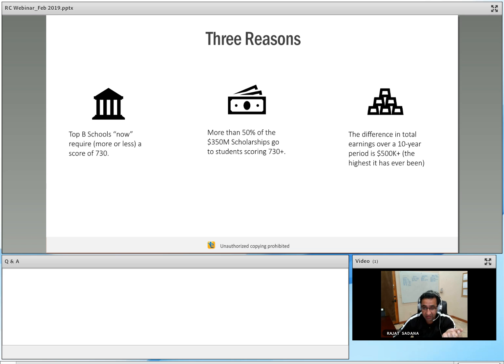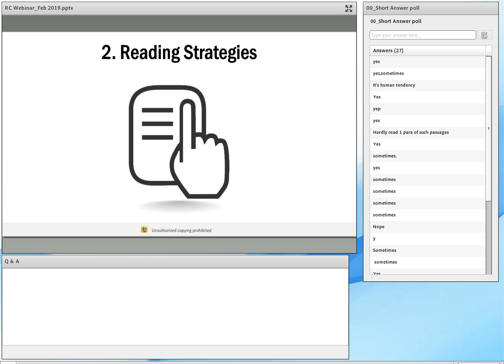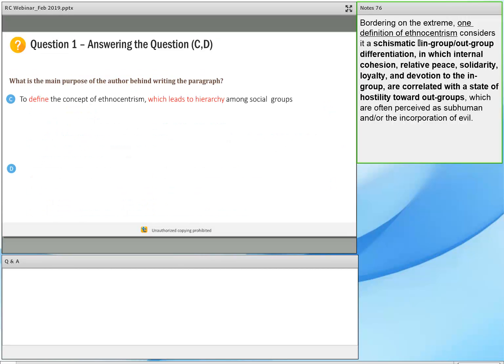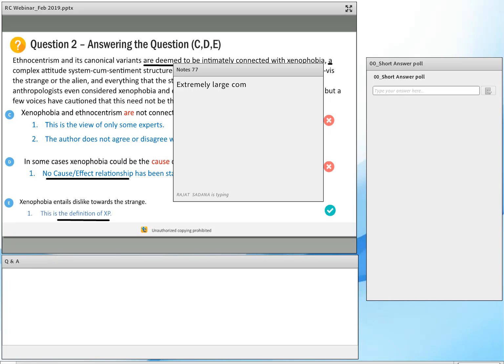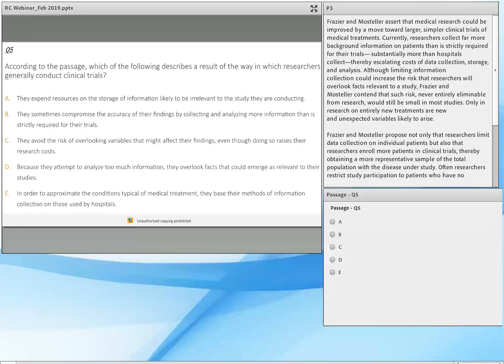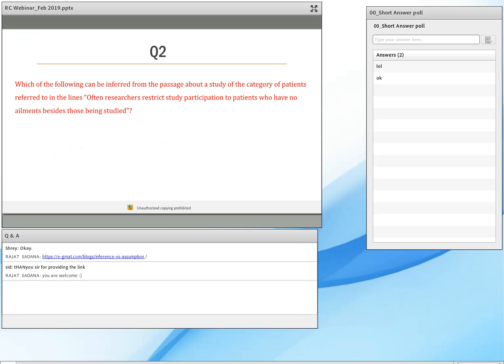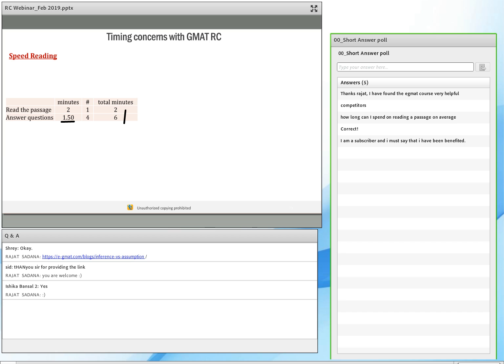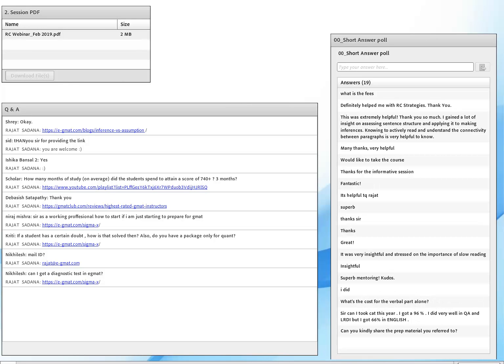GMAT Reading Comprehension Practice: How to solve 700-level RC questions?